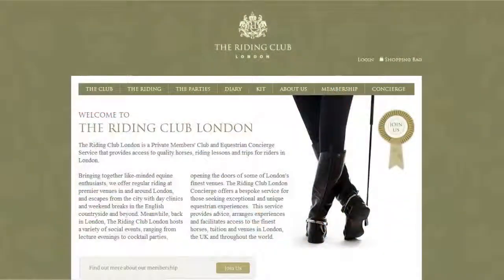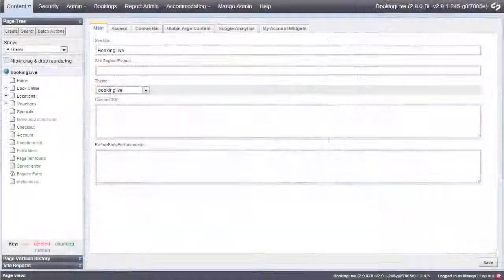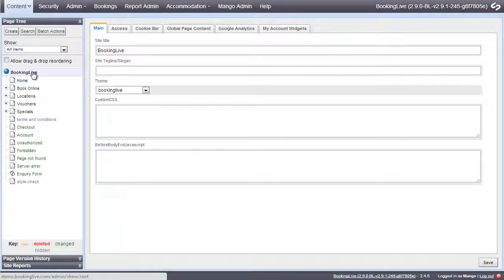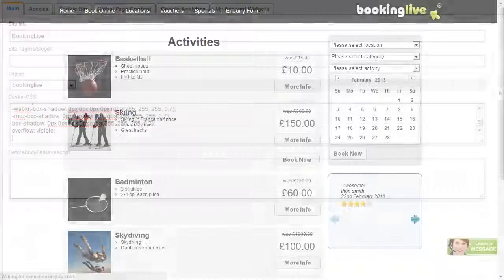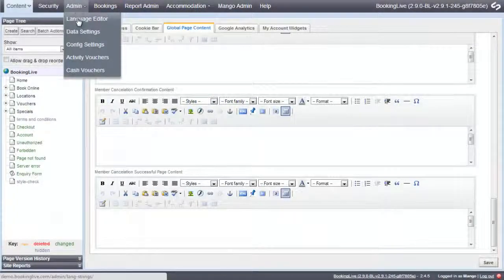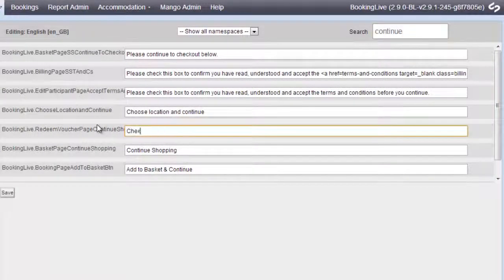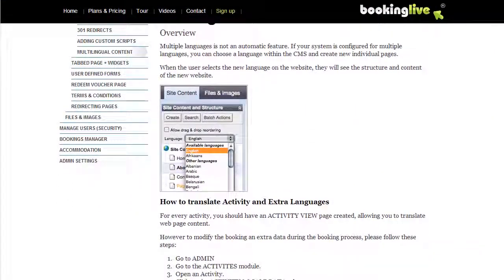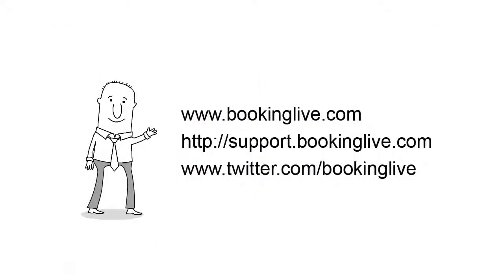How to change the CSS for your Booking System in seconds!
Online Booking System Software

BookingLive is a powerful online booking system for any type of business that needs booking software to help manage their business, bookings and customers.

The CSS Editor allows you to override the default style and design of your website and booking system - within seconds.

BookingLive is the perfect partner to support companies who wish to manage website content, have a creative design, manage multiple online sales channels, reservations, marketing and accept mobile bookings - all with full remote training and support as your business grows.

BookingLive has integrations with leading software including wordpress, joomla, salesforce, Laterooms, highrise crm, microsoft dynamics to name but a few. Reservations, live availability and business reports - our online ebooking software allows you to run your business from one system, that is hosted on the cloud allowing mobile access. With over 30 interactive widgets you can integrate with social networking sites such as Facebook and Twitter, and you can even receive bookings via Facebook. The user friendly newsletter tool allows you to send email marketing campaigns via eg mailchimp and others include Yahoo weather, customer testimonials and more. API integration with our booking system is also available.